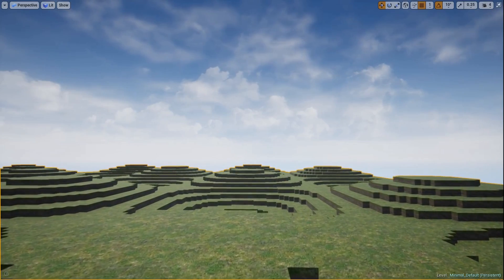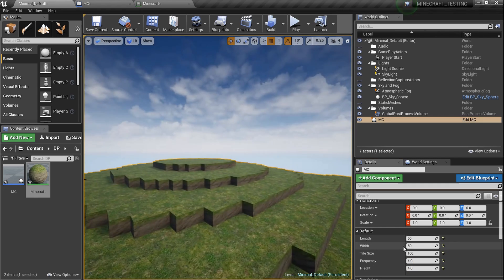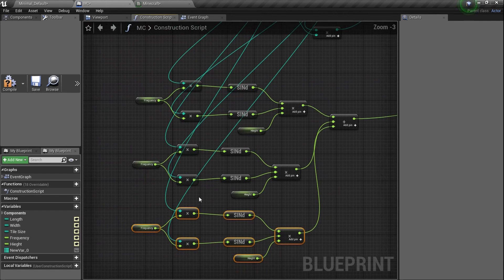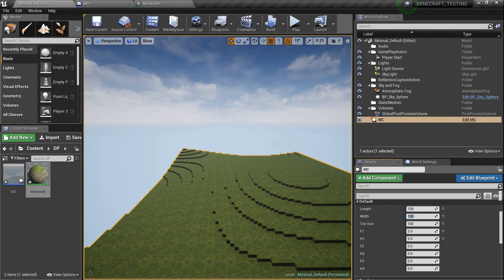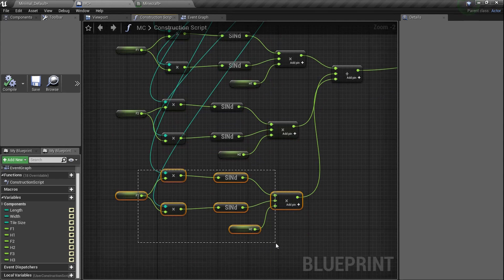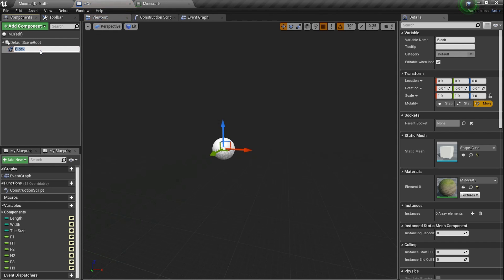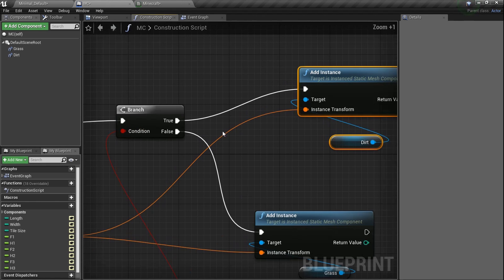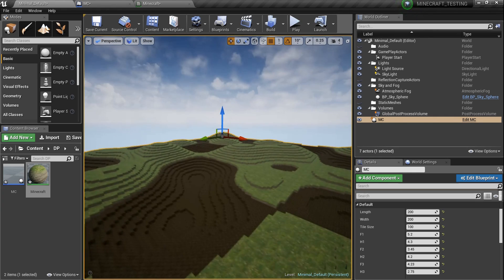DPTV UE4 Minecraft Style Tutorial 4 (Terrain Generation Part 2)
It's been a while since we touched on this series so FEEL FREE to check out the previous tutorials to make sure you are up to par!!
TODAY in the minecraft Style Series, we discuss how to FURTHER randomize our terrain AND learn how to make the terrain decide between grass blocks and dirt blocks.
CHECK IT!!!